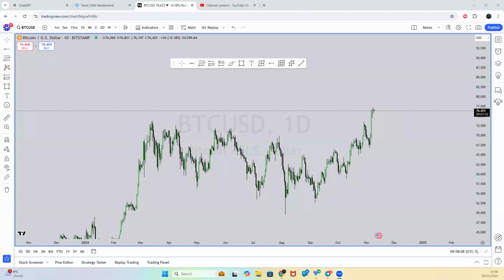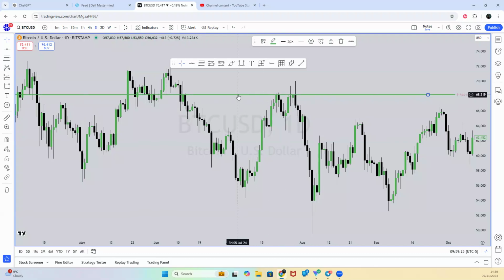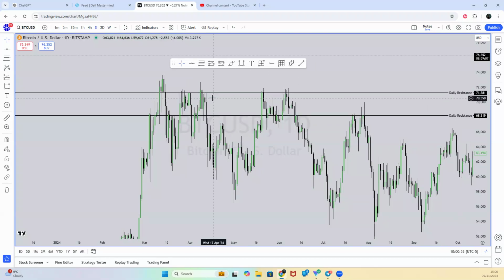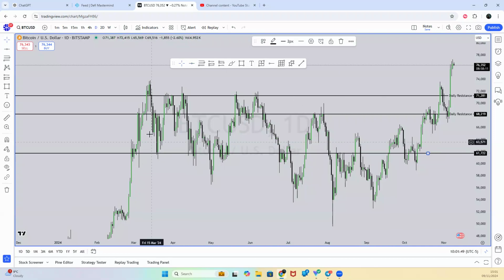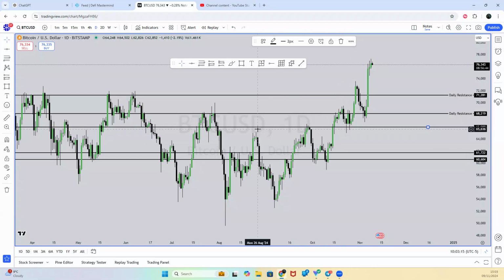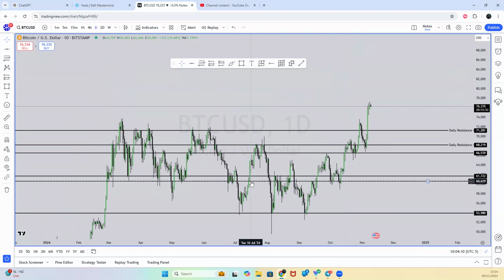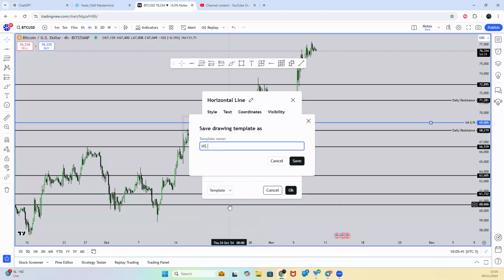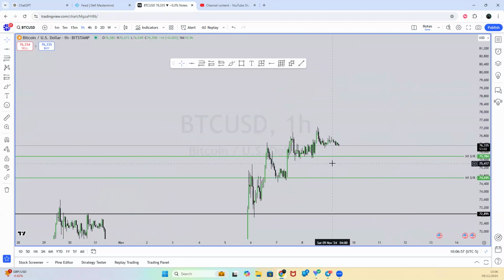Support & Resistance Basics